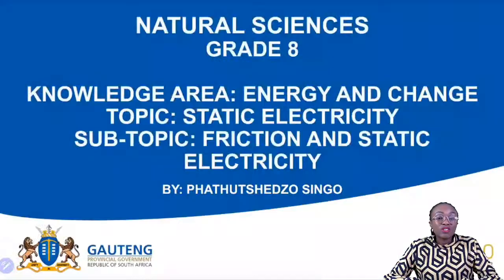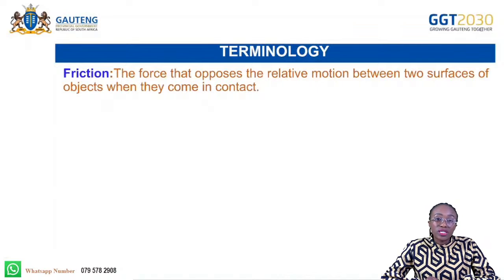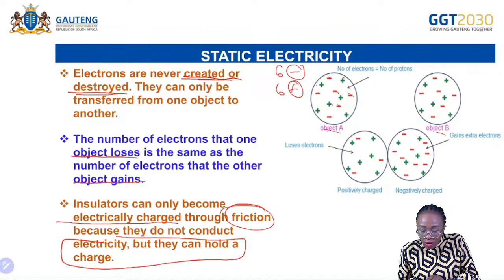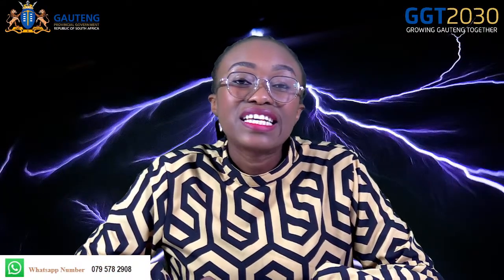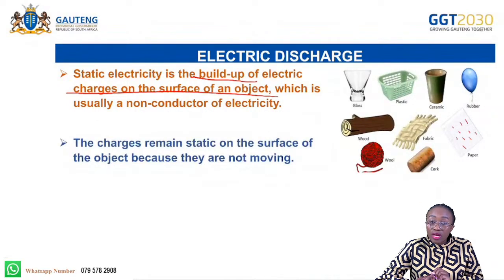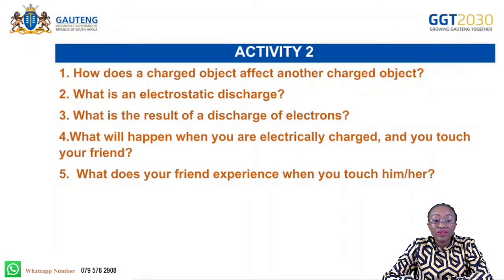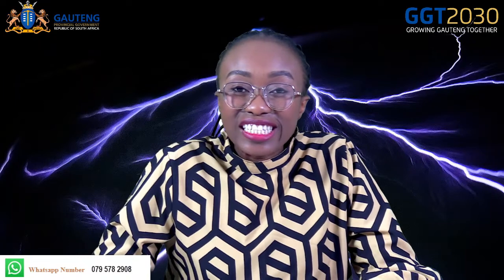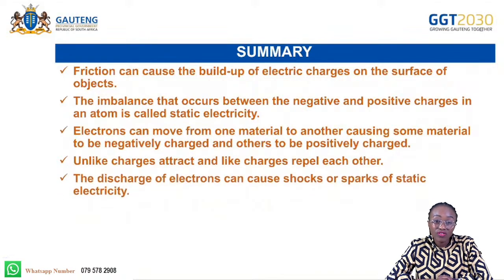NATURAL SCIENCES GRADE 8: FRICTION AND STATIC ELECTRICITY